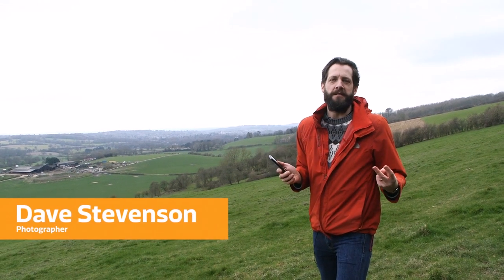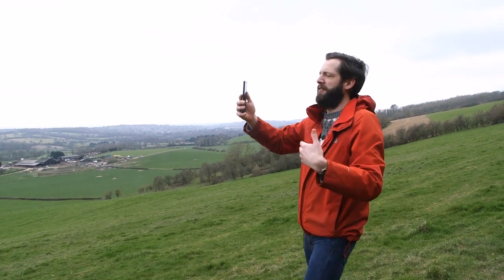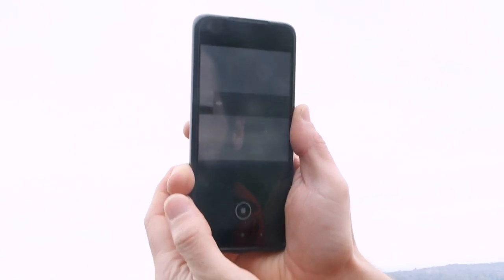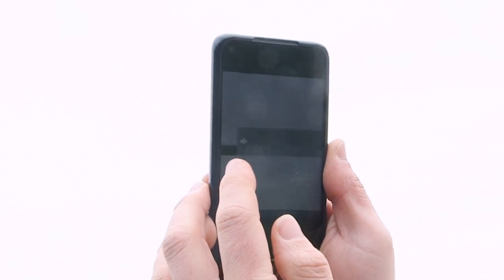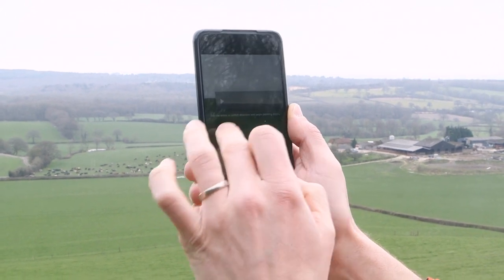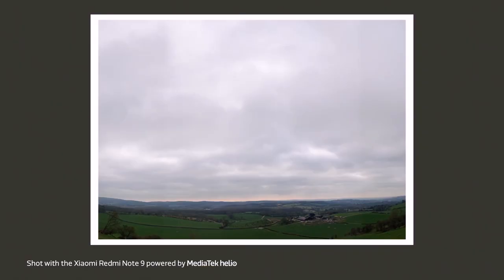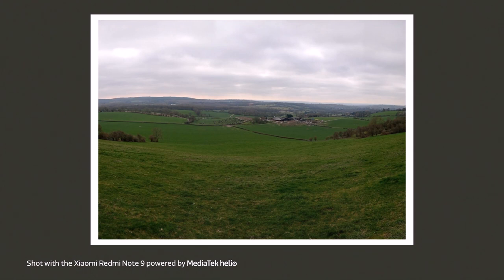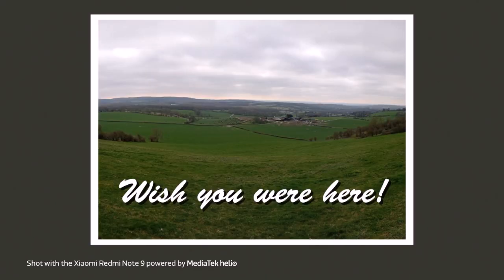How to Click Beautiful Landscape Images in Panorama | Mobile Photography Hacks | How To Mobile Photo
Panorama adds a different perspective to an image and makes the SmartphonePhotography experience fulfilling in the area of creativity and uniqueness. Observe Dave Stevenson as he shows certain tricks to enhance your PanoramaPhotography skills. Use these hacks and let us know about your experience in the comments below.

Dave Stevenson shoots for travel companies, newspapers, and magazines and has run several workshops at London Zoo. He is a travel and nature photographer, specializing in wildlife photography. Dave’s works have appeared in various publications worldwide and he also offers photography courses for those who wish to get a deep insight into this field.